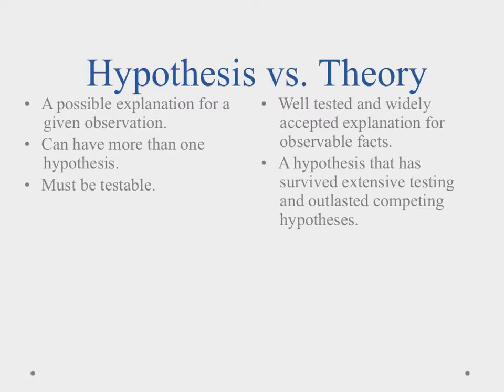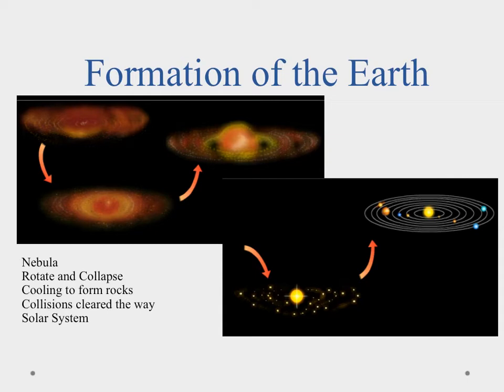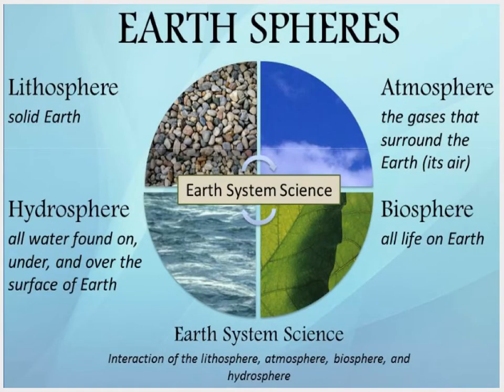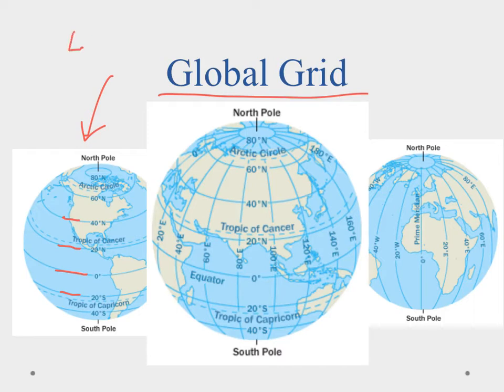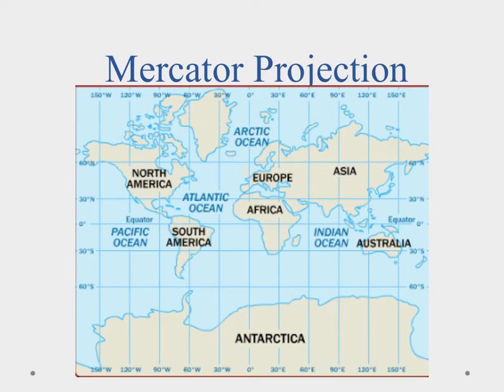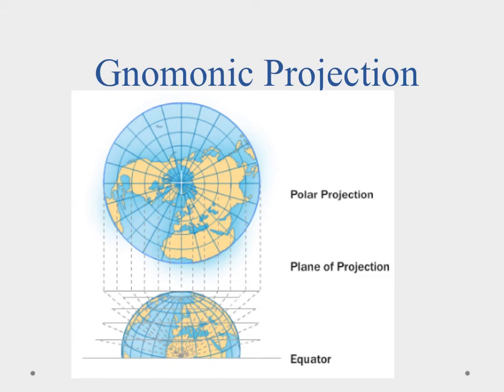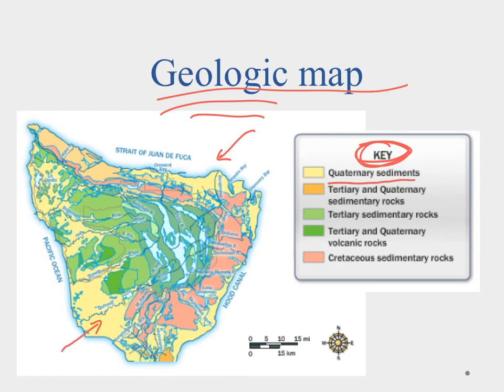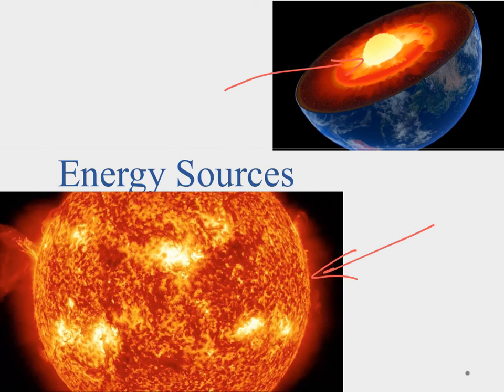1.0 Introduction to Earth Science Video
This video is an introduction to Earth Science.